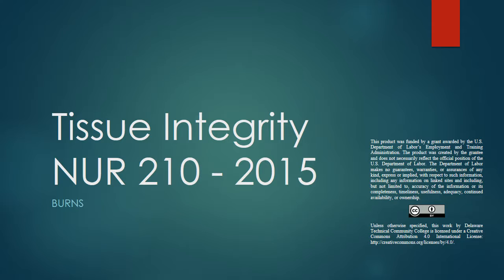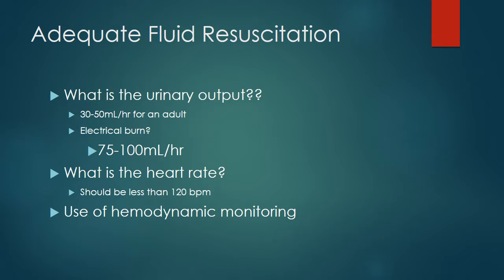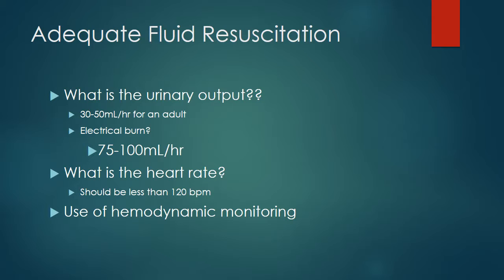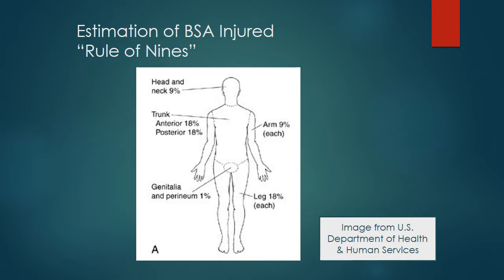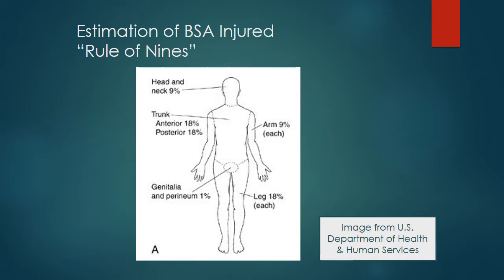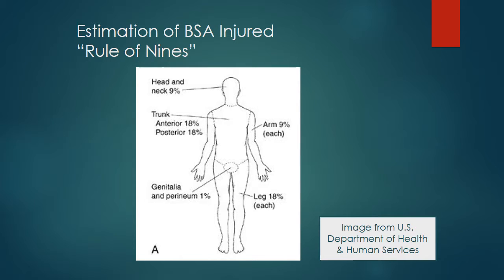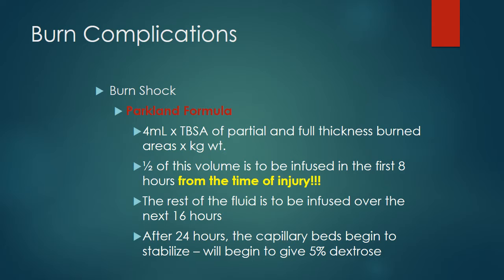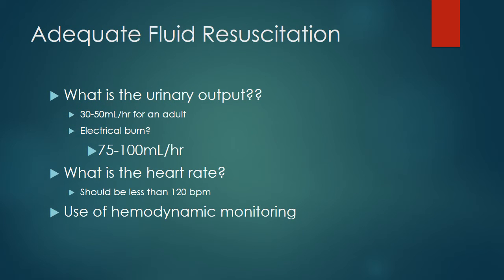Fluid Resuscitation in Burns NUR 210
Fluid Resuscitation in Burns NUR 210 is a lecture capture video for Delaware Tech's Associate Degree Nursing program (NUR 210 course).